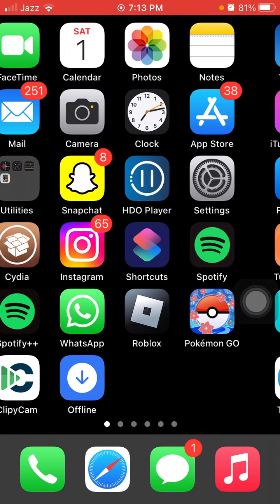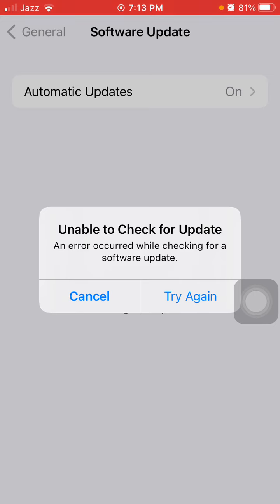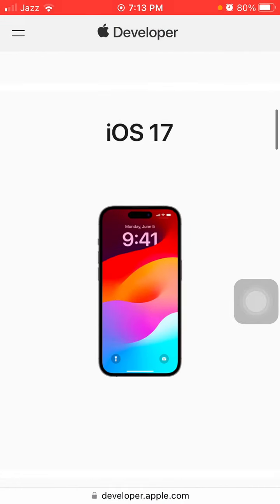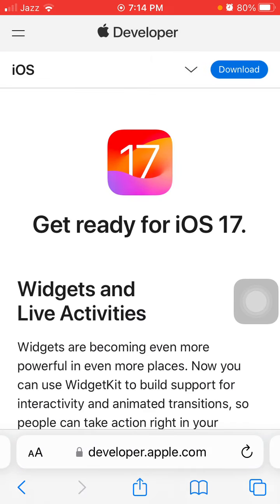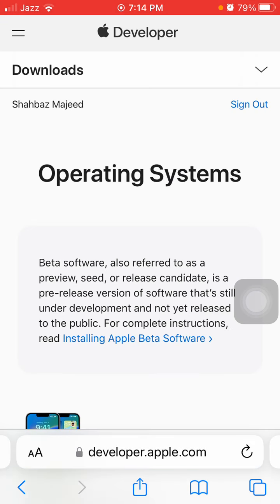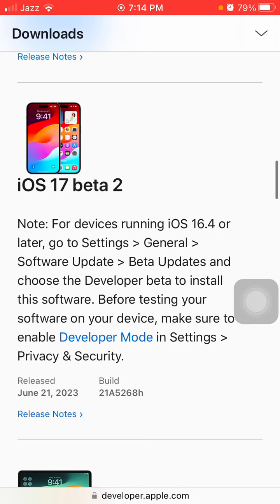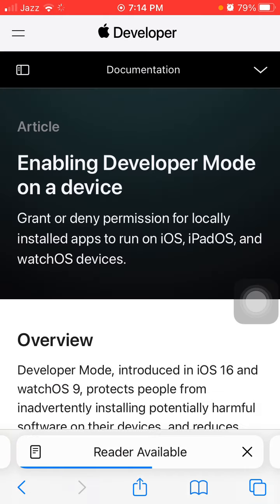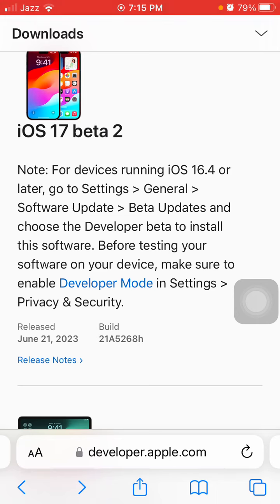How To Download & Install iOS 17 Beta 3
How to Install iOS 17 Beta on iPhone for FREE
How to Install the iOS 17 Developer Beta 3 on Your iPhone
Apple beta Software Installation Guide
How to install the iOS 17 beta 3 on your iPhone
ios 17 beta profile
ios 16 beta download
ios 17 beta profile download free
how to get ios 17 beta
ios 17 developer beta